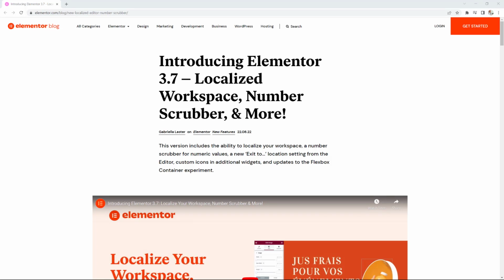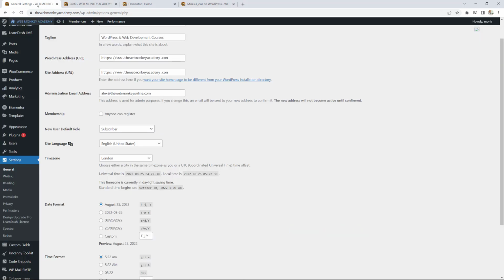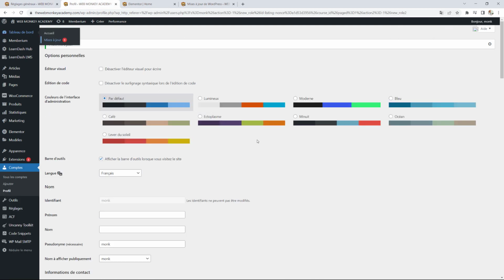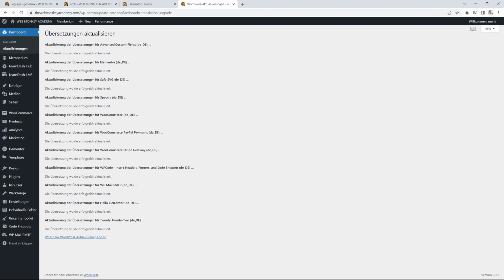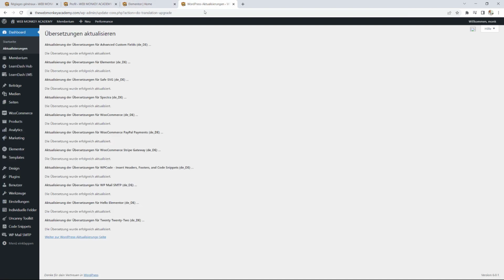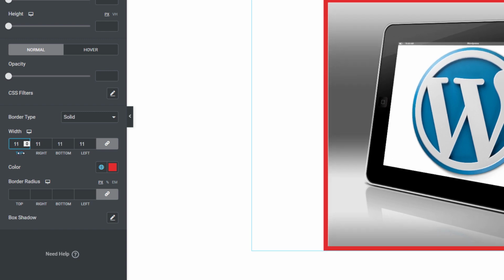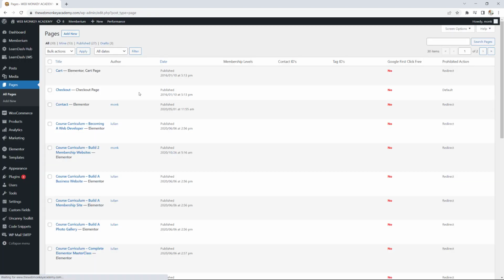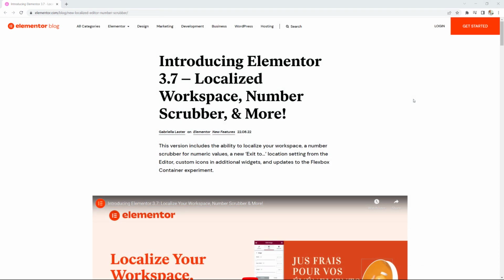NEW Elementor 3.7 update - Disappointing?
A short video discussing the latest Elementor update